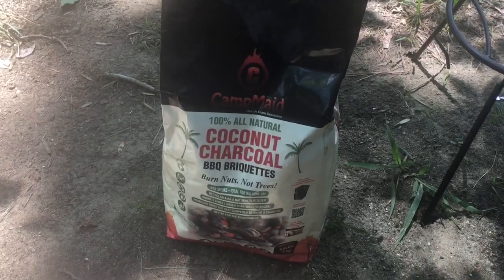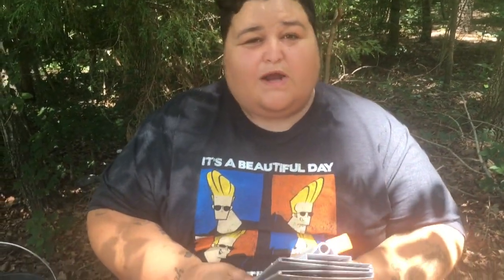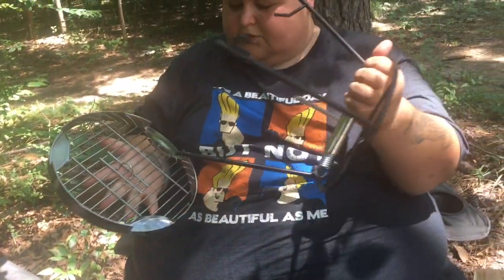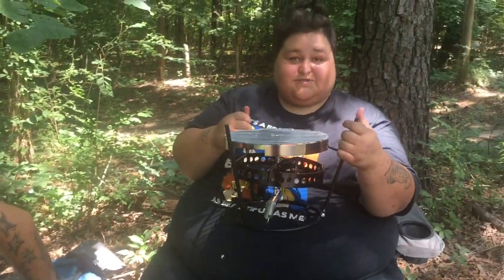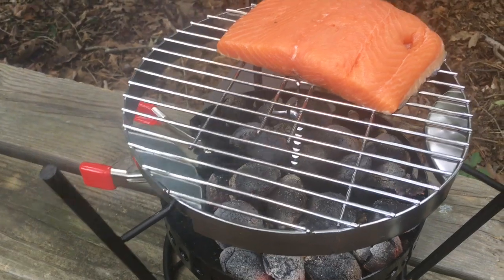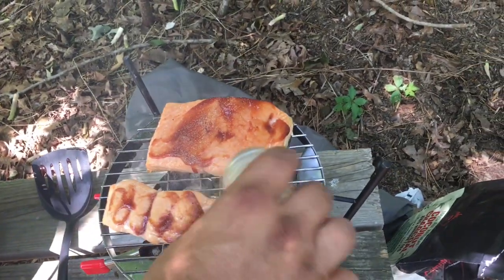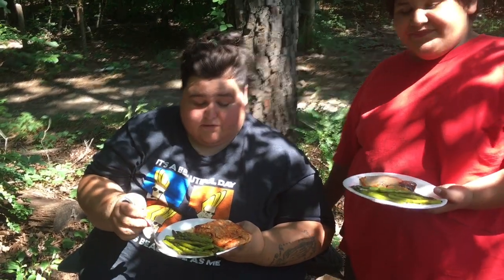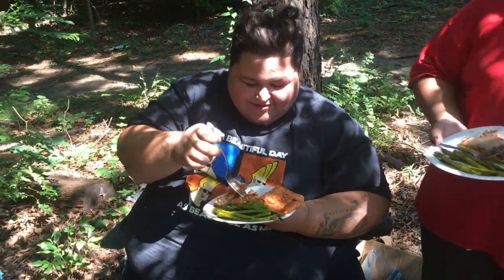Salmon and Asparagus by Gordo Loco